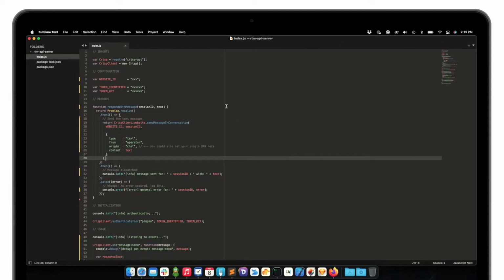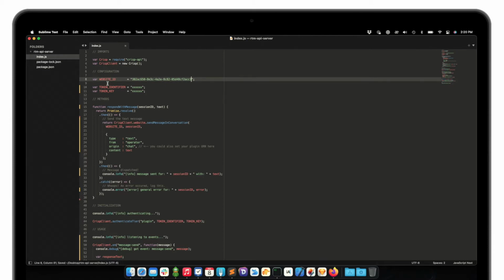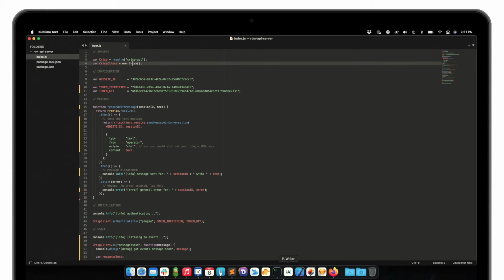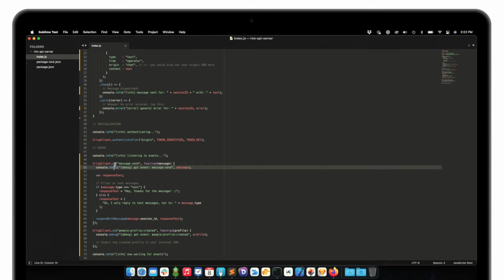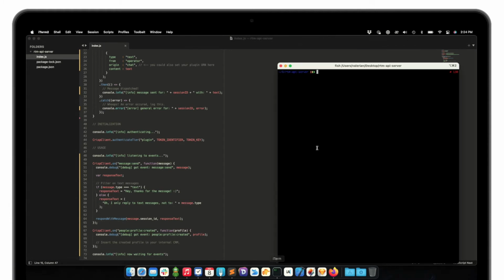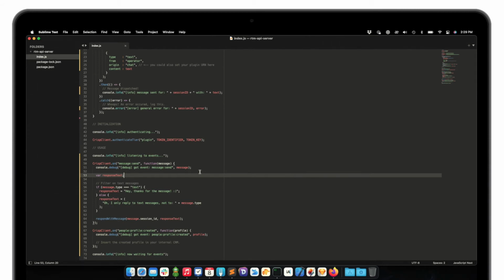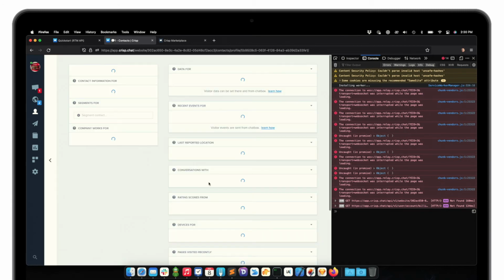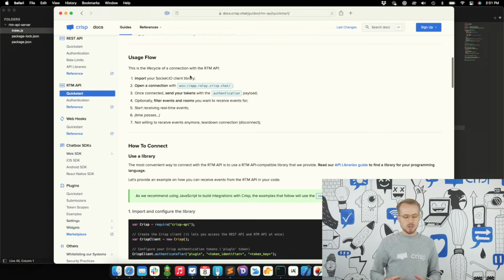RTM: In-depth introduction to the Crisp Real Time Data API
Learn how to use the Crisp RTM API by building a server answering to any incoming message, which also gets notified whenever a contact gets created in your Crisp CRM. All using our official JavaScript library, and the Crisp Marketplace.